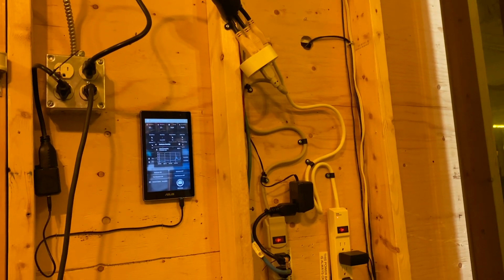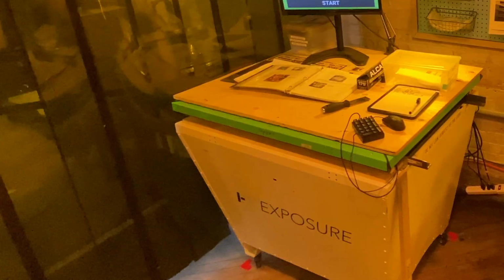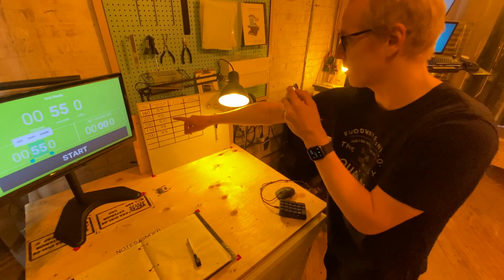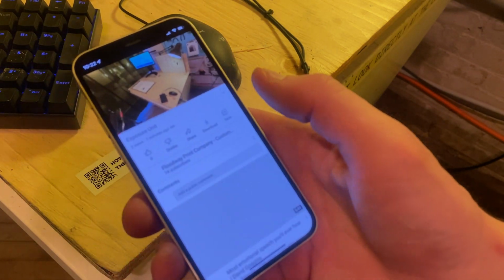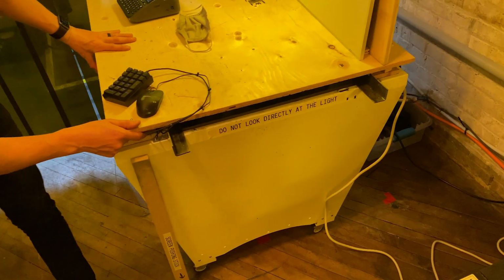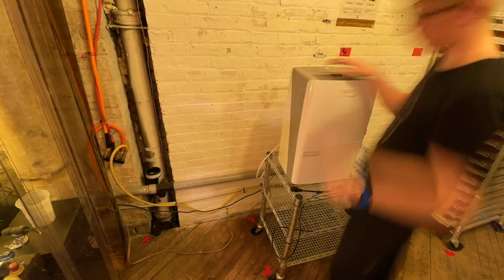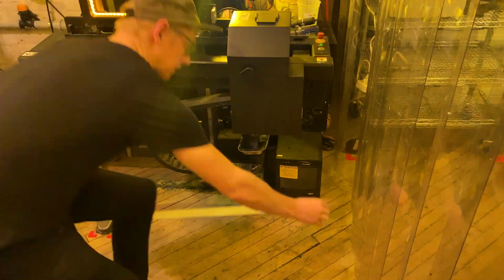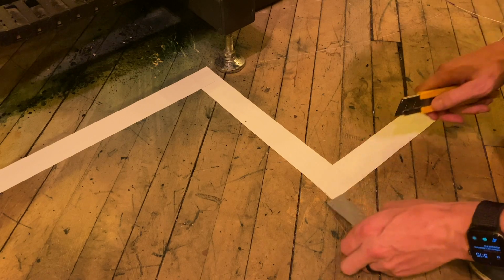IMPROVEMENTS in the darkroom!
If you’re anything like me, you want to work smarter, not harder. In this video I’m going to show a bunch of improvements I made to our darkroom in hope it gets you thinking about ways to streamline your own business. Whether it’s a darkroom or a dentist office., there’s lots of ways to be more efficient, but it all boils down to seeing the different kinds of waste and making a continuous effort to improve it. Some waste like a misprint is pretty obvious, but the result of making every process safer, simpler and faster is that quality goes up, because mistakes and just overall effort goes down.

0:00 - [Intro]
0:54 - [Kaizen Corners]
2:26 - [Smart Shop Tablet]
3:47 - [Exposure Unit]
5:16 - [Exposure Info on a Whiteboard]
5:56 - [Making a Process Video & QR Code]
6:35 - [Automating the Dehumidifier]
7:17 - [Giving the Screen Machine some space]
7:30 - [Final Walkthrough]
8:02 - [Thank you!!!]

Floodway Print Company is located in Winnipeg, Canada.